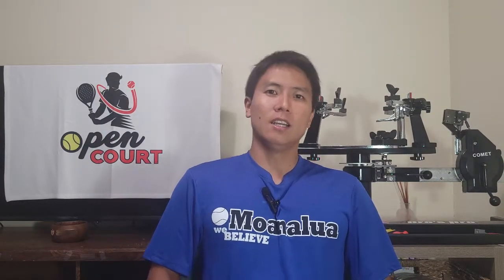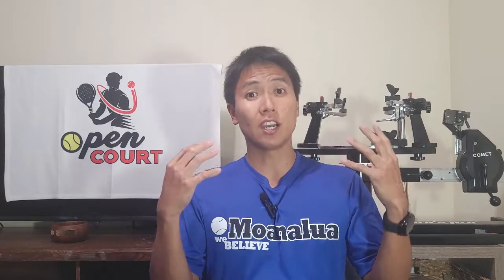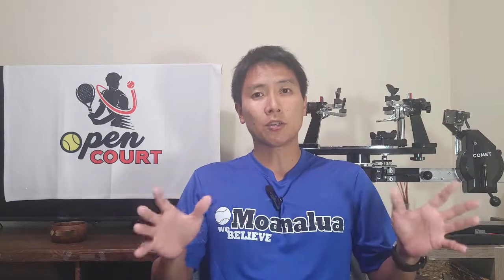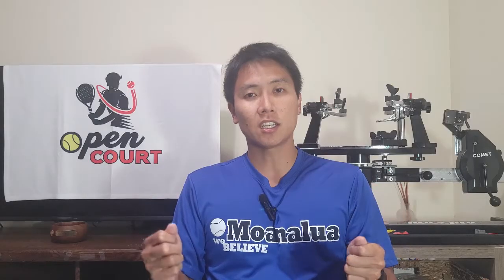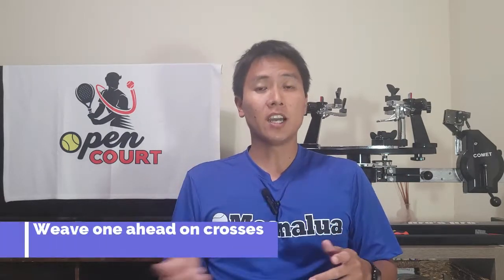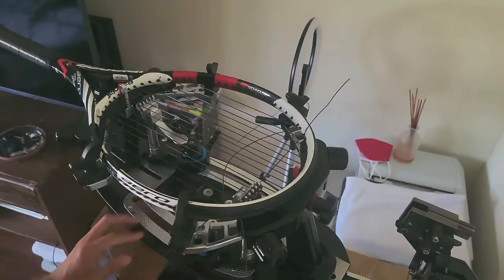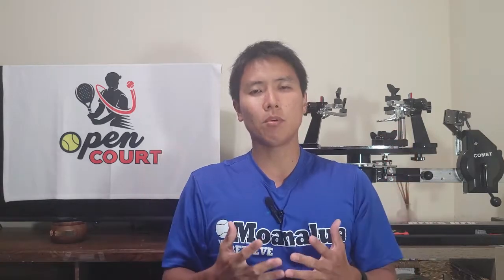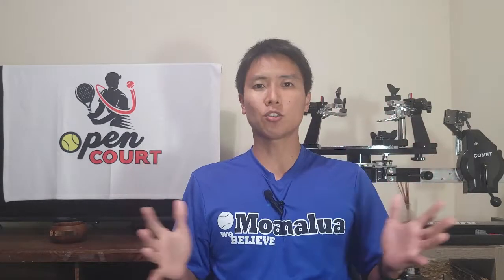Do these 5 things when you string a Tennis Racket - Court Checklist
Here are 5 tips to help you along your racket stringing journey. I'm sure some of you know about or already do these things so I apologize if these tips are nothing new to you. But hopefully, those who don't know these 5 tips will benefit from them from here on out.

If you have any questions, please send them to OpenCourt and I will do my best to answer them.
Please put the subject line “Open Question” so I know you are from Youtube